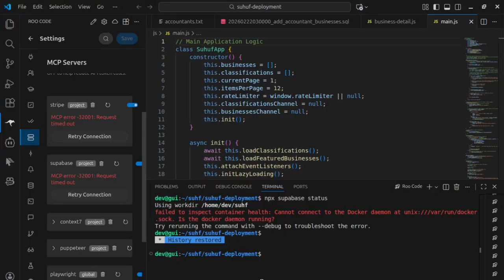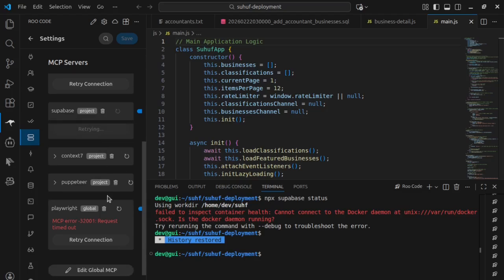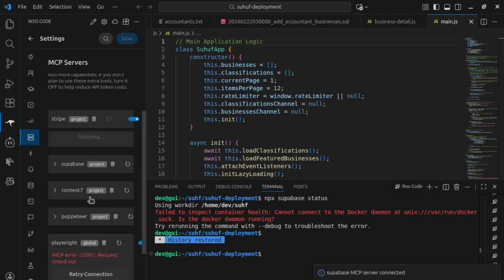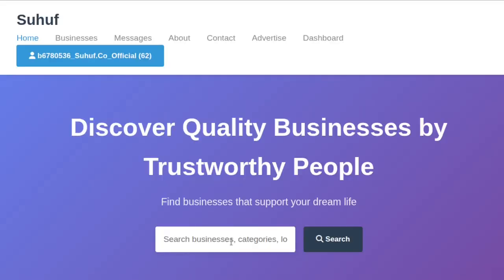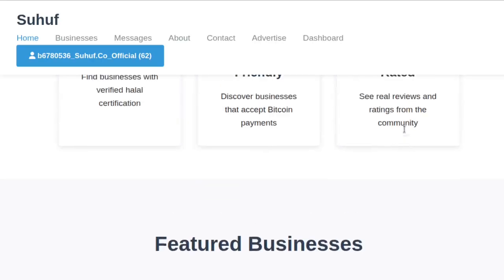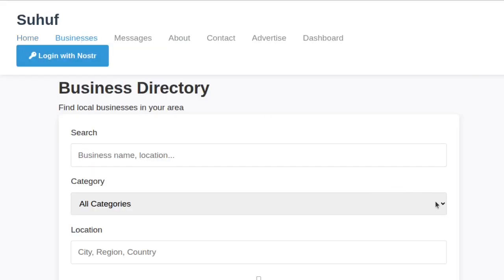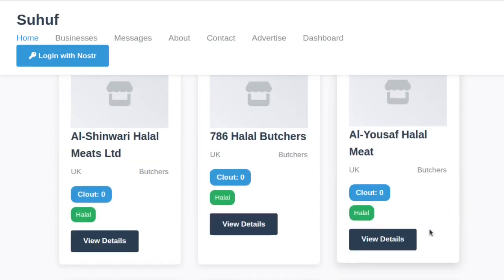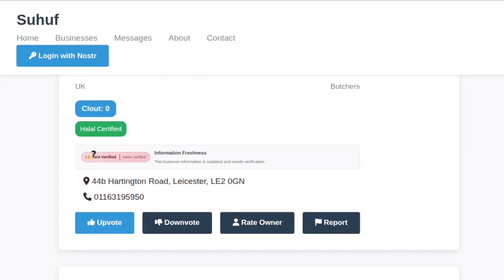You Can Build Your Dream Life in 2026, Here's How...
What would your dream life look like if you could build it? In this video @gui_dot_dog shows you how you can use digital intelligence to build that product or service that meets people's needs and has a place in the market that will give you the freedom to live the life that you have always wanted. WATCH NOW. Or miss this opportunity to secure your preferred future forever.

| *Two Weeks of PROTONMAIL FREE, for You*

| *Suhuf Business Directory* |

npub1keuq2ds777sy4hj3at0clxlxghavdhquldukf8j477h0hzt8mrlsrmsrd7

| *Understanding Your Website Security -- the Easy Way* |

| *SECURITY ENGINEERING BY ROSS ANDERSON -- FREE AND NO EMAIL * |

**Easiest way is to download the PDF, get `Voice Aloud Reader` by `Hyperionics` (or similar) on mobile and `Google TTS` (text-to-speech, needed for `Voice Aloud Reader`) to listen hands free and offline to get a general understanding of website security.**

| *The Four Books You'll Thank Your Younger Self For* |

* Quran, un-created word of God,
* Unscripted by MJ Demarco (highly highly highly recommend!),
* Marketing Made Simple, Donald Miller and Dr. J.J. Peterson,
* (Building A Story Brand, Donald Miller).

** Read 'Marketing Made Simple' first, then 'Building A Story Brand' as the first is the how, and the second the why.

| *Finding Books* - Web Search |

 site:archive.org "the book you want to find"

| *M J Demarco* |

* Unscripted (highly recommend!),
* The Millionaire Fastlane (first book, good),
* The Great Rat Race Escape (really helpful).

| *Prompts For These Minimum Viable Features* |

| Random Display of Filtered Businesses - Model ID: kimi-k2-5

"The businesses on the home page and here [your local website] are shown in alphabetical order when there is no other priority such as featured, clout score or community (comment) engagement. The businesses should be shown in random order when there is no other prioritising. Use the RooCode Context7 MCP and determine how best to show businesses searched, that are currently showing in alphabetical order, in random order. DO NOT do anything about prioritising businesses by clout, featured or engagement at the moment. That will be dealt with later. Ask me any necessary questions before proceeding."

| Only Show Categories with Business Listings - Model ID: kimi-k2-5

"On this page [your local website] I want only the business classifications that have business listings to show. When the first business is added to a business classification that previously did not have one, then and only then should it show as selectable to filter in a search. Use the RooCode Supabase MCP. Also use the RooCode Context7 MCP to see how this is handled according to industry standard. DO NOT use custom code. Ask me any necessary questions before proceeding."

| Extract Business Classifications from a Picture - Model ID: qwen3-vl-235b-a22b

"I want you to take the business classifications in the two pictures attached and extract the text only and add to a .txt file. Start with `Accident Claim Experts` and end with `Youth Clubs and Community Groups`, each classification on a new line. Ignore the numbers. Ask me any necessary questions before proceeding."

| *Edge Function - Model ID: llama-3.3-70b, timeout: 30000* |

Save yourself headache and call the Venice API key `VENICE_API_KEY` in Supabase, Edge Functions, Secrets.

"I want you to use the RooCode Supabase MCP and invoke the edge function to find an official website for every business that does not have one and update the business listing with that website. Use the `VENICE_API_KEY` API key in Supabase. Ask me any necessary questions before proceeding. DO NOT look for environment variables locally."